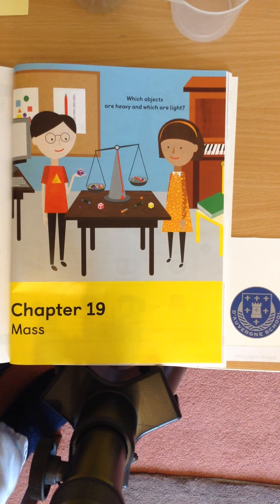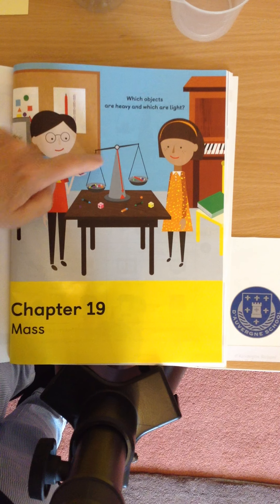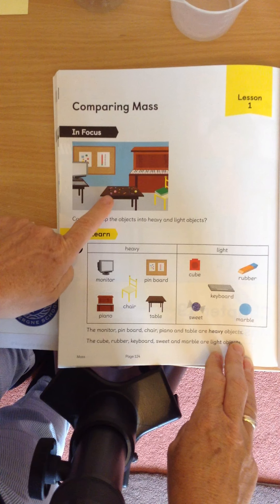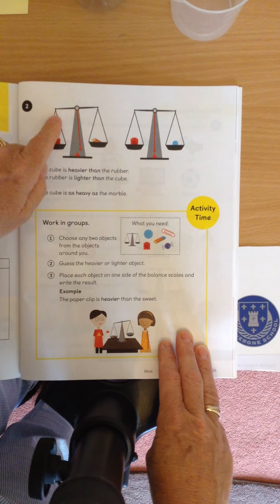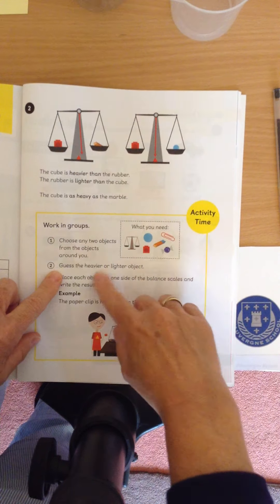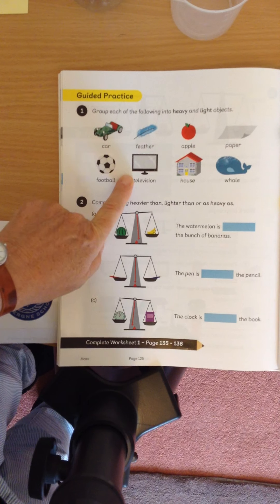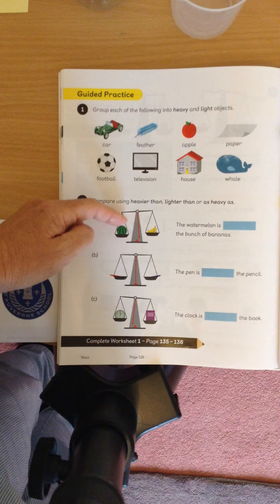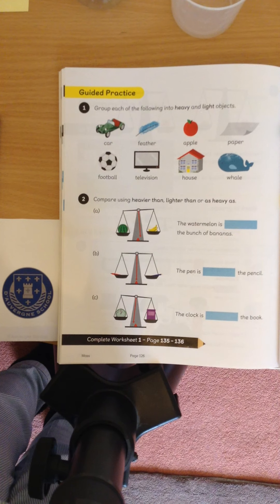MNP Year 1 Ch 19 Mass Lesson 1